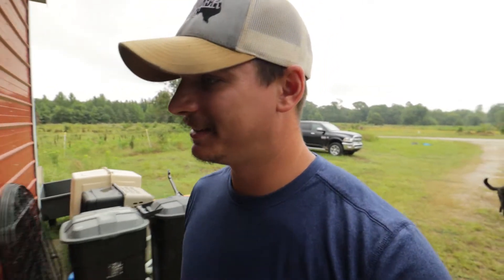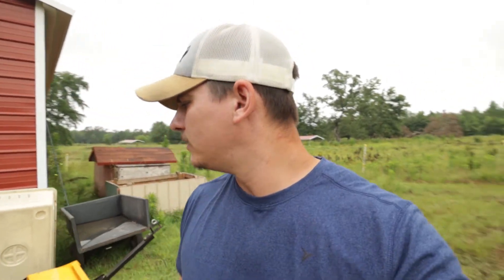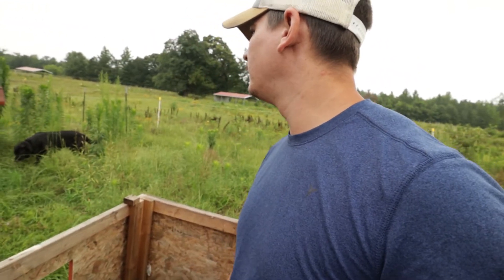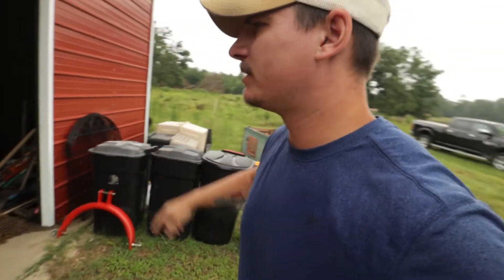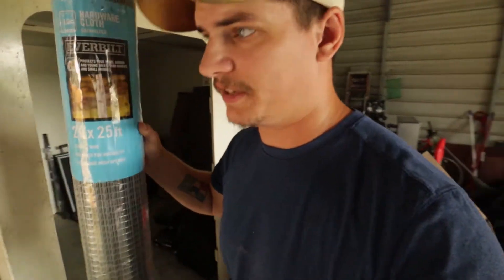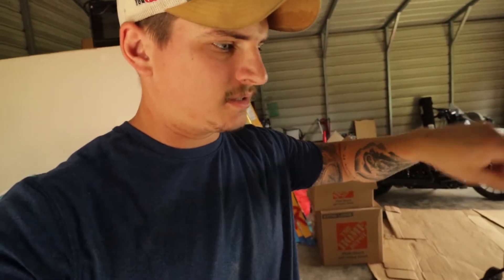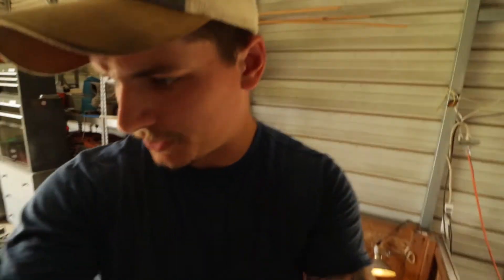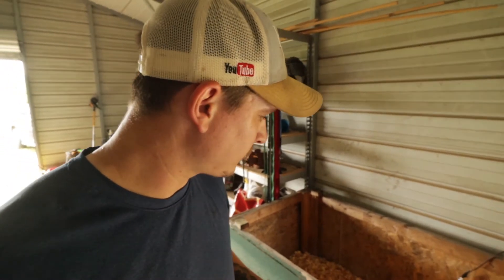I turned this OLD DOG HOUSE into our first CHICK BROODER!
Once again getting chickens for us was as spontaneous as the first time, I had to scramble to find their first home! Luckily I had this old doghouse sitting around that made for a perfect

Thank you so much for all the love and support has we made a move across the country to begin our dream of homesteading!

How you can support our homesteading journey?

Send us something from our Amazon wish list:

If you are looking for essential oil products, shop through our Young Living store: